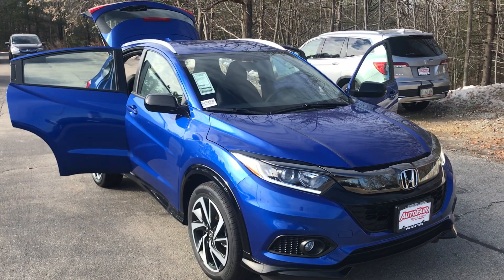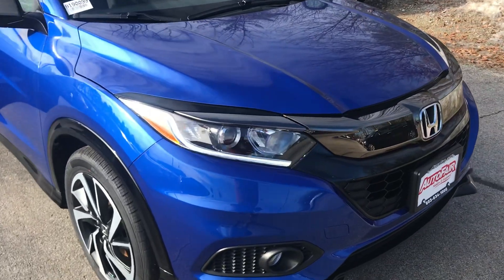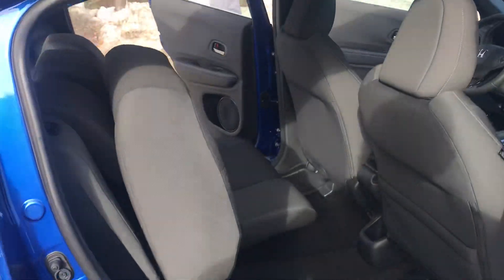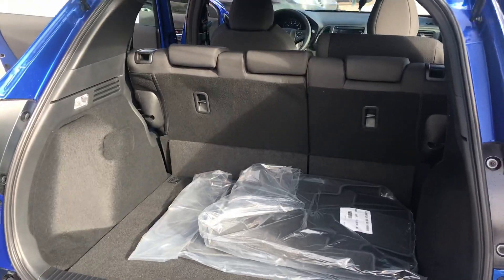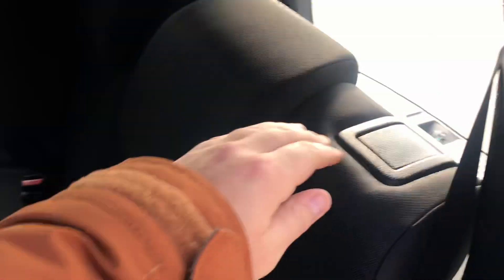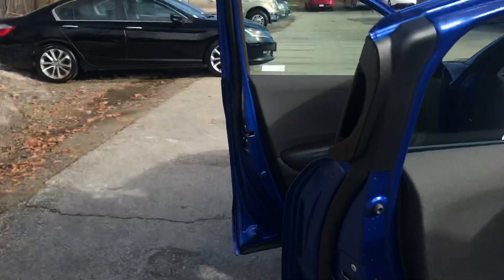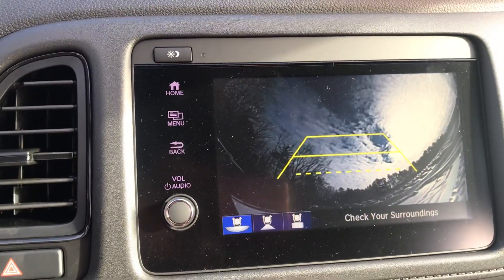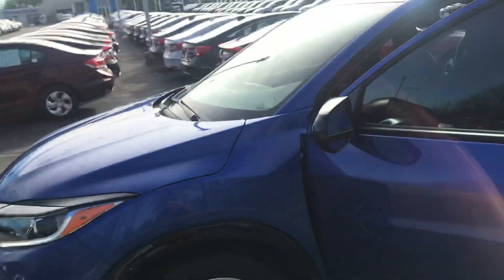Hi Sami, your 2019 HR-V Sport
Hey Sami, here is a quick walk around video for you on the 2019 Honda Hr-V Sport AWD.